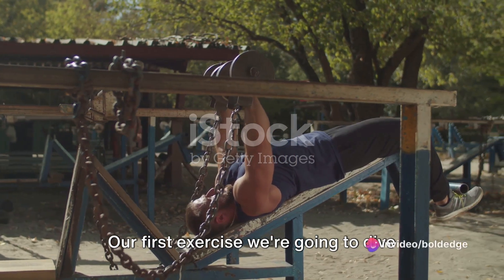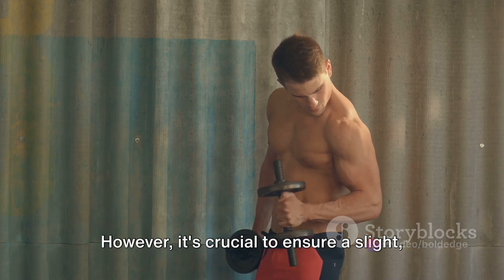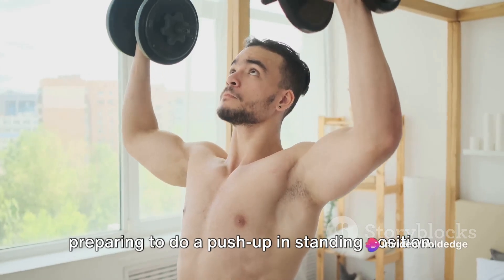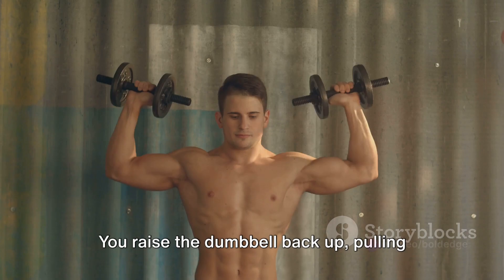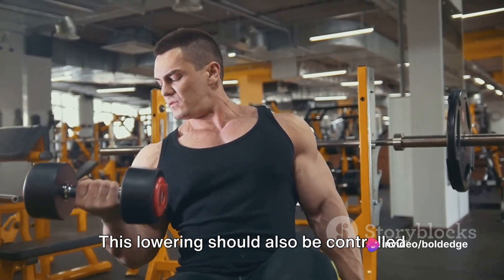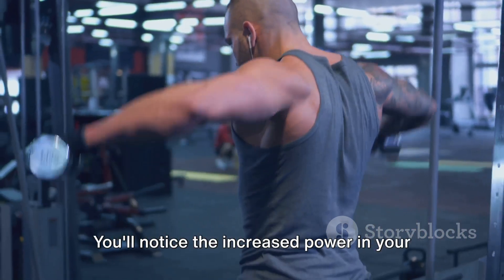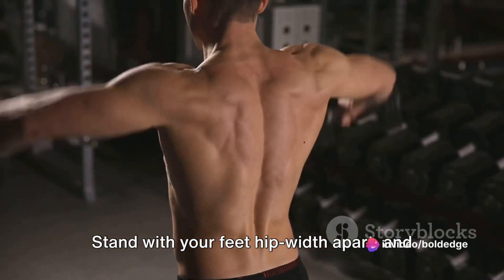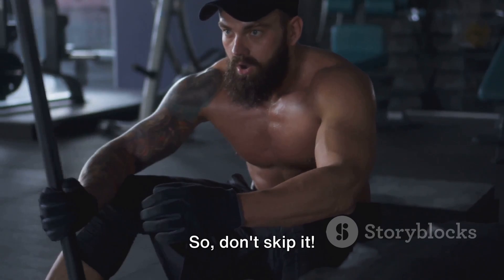Top 5 Dumbbells Chest workout at Home 🔥💪🏻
In this highly effective and intense chest workout video, we have brought together professional bodybuilders who will guide you through a comprehensive routine that you can easily do from the comfort of your home using just dumbbells. This workout is specifically designed for males who want to sculpt and strengthen their chest muscles.

Join us as we demonstrate a variety of exercises that target all areas of your chest, including the upper, middle, and lower regions. Our experienced trainers will provide step-by-step instructions, ensuring proper form and maximizing results.

Whether you're a beginner or an advanced athlete, this workout is tailored to suit all fitness levels. By incorporating compound movements and isolation exercises, you'll challenge your chest muscles in ways you never have before.

Not only will this workout help you build a strong and impressive chest, but it will also improve your overall upper body strength and enhance your posture. Get ready to achieve the defined and chiseled chest you've always dreamed of!

So let's grab those dumbbells, hit play, and get ready to unleash the power of our pecs!

OUTLINE:

Dumbbell Flyes
Standing Dumbbell Press
Dumbbell Pullover
Dumbbell Floor Press
Conclusion
Warm-up Essentials
 Cool-Down Essentials